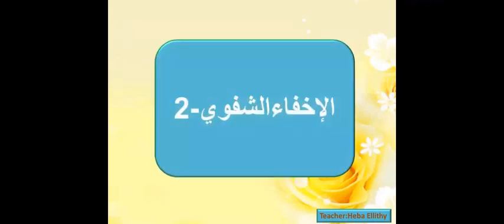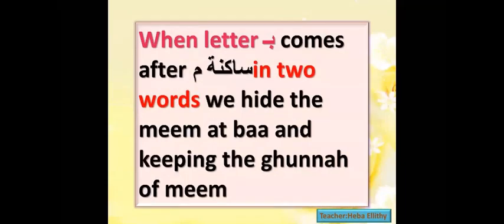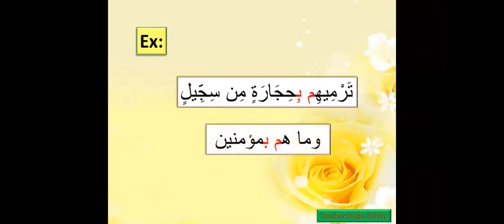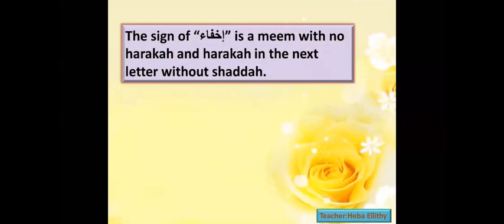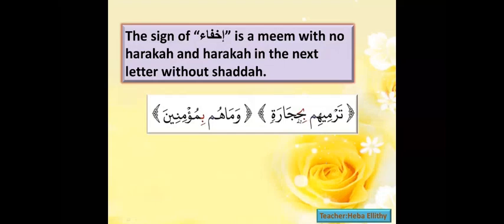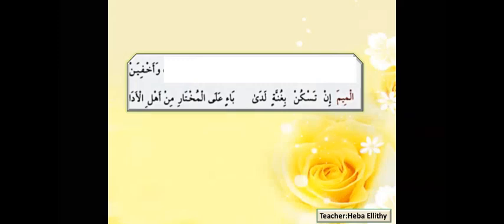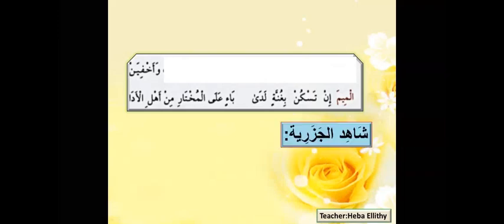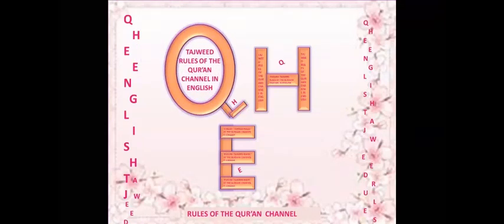2- Hiding(Rules Of Meem Sakinah)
2- Hiding(Rules Of Meem Sakinah)
الإخفاء الشفوي